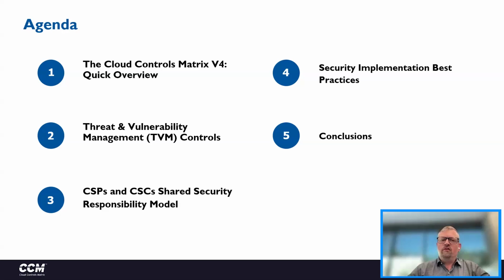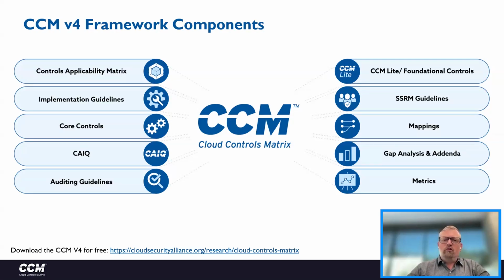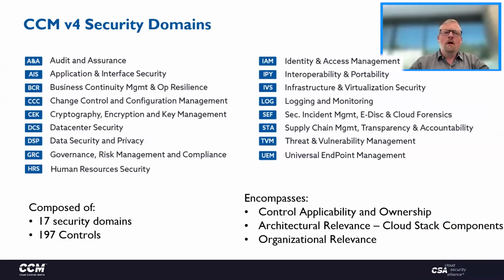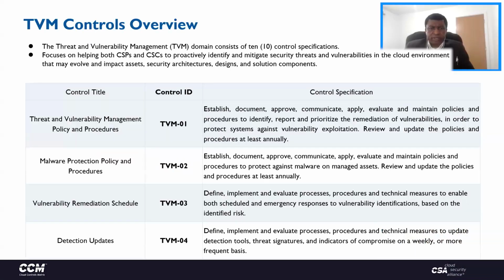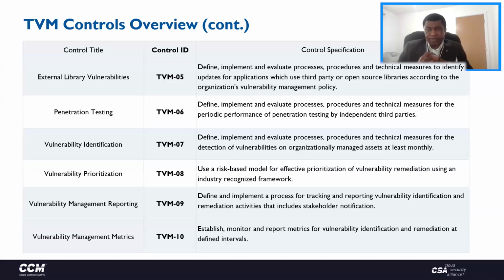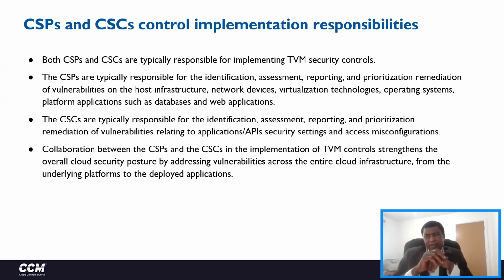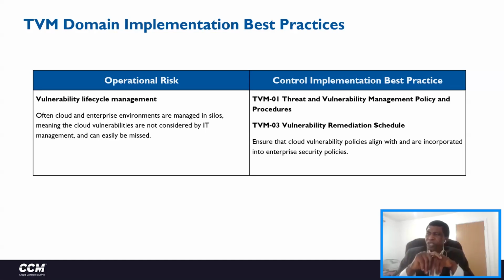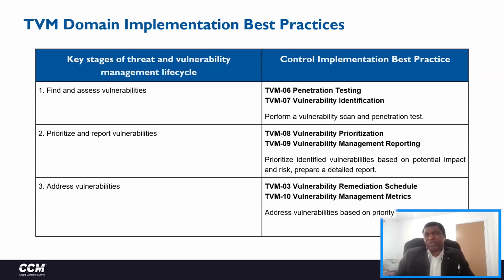CCM Implementation Guidelines: TVM - Threat and Vulnerability Management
In this presentation we cover the Threat and Vulnerability Management (TVM) domain, which features ten control specifications aimed at helping both Cloud Service Providers (CSPs) and Cloud Service Customers (CSCs) proactively identify and mitigate security threats and vulnerabilities in the cloud environment. These controls are designed to address evolving threats that could impact assets, security architectures, and solution components.

According to the Shared Security Responsibility Model (SSRM), CSPs and CSCs share responsibilities for implementing TVM controls. CSPs are responsible for identifying, assessing, reporting, and remediating vulnerabilities related to infrastructure, network devices, virtualization technologies, operating systems, and platform applications. CSCs, on the other hand, focus on vulnerabilities in their applications and APIs, including security settings and access misconfigurations.

Effective collaboration between CSPs and CSCs in implementing TVM controls enhances the overall cloud security posture by addressing vulnerabilities throughout the entire cloud infrastructure, from the underlying platforms to the deployed applications.

Presented by: Simon Leech (Director, Hewlett Packard Enterprise) and John B. Oseh (Information Security Consultant, Handensbanken Plc, UK)